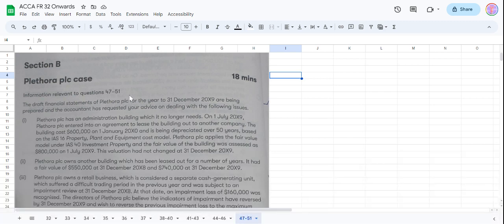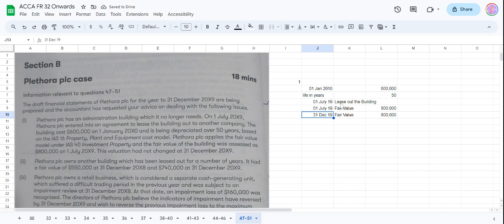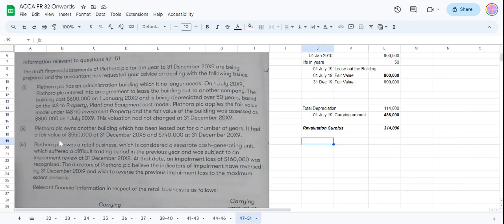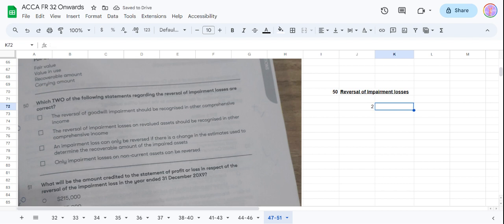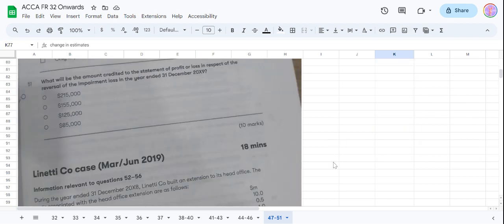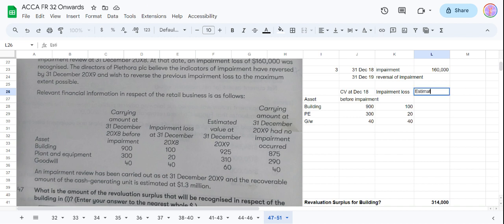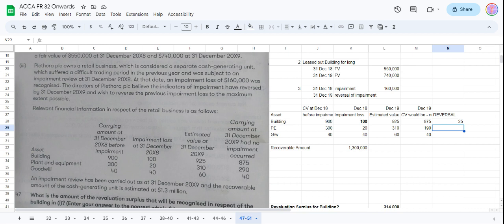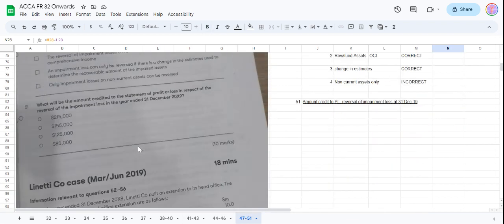ACCA FR 47 to 51 : Impairment of Assets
ACCA Financial Reporting
Impairment of Assets
Solutions to BPP Practice and Revision Kit